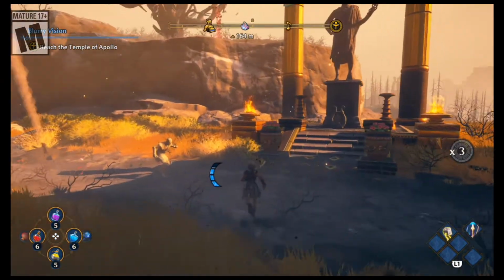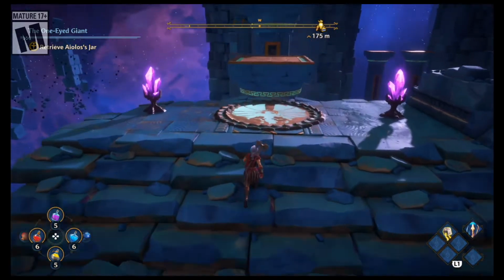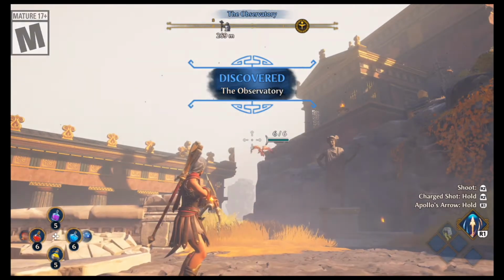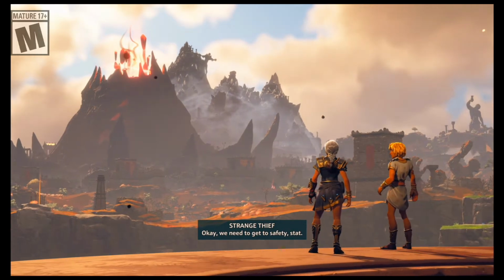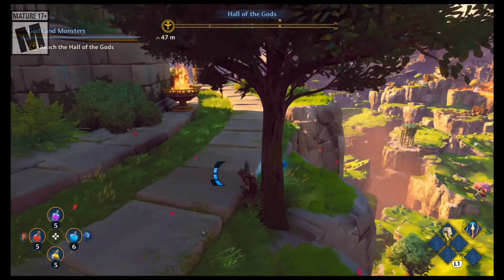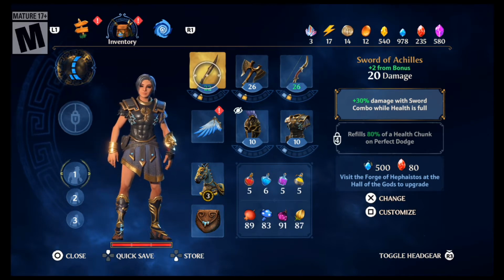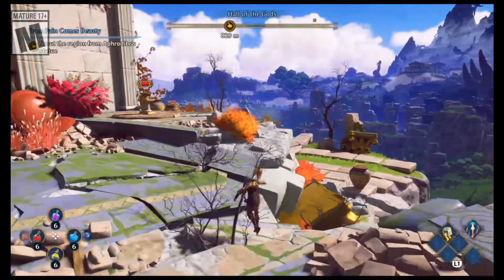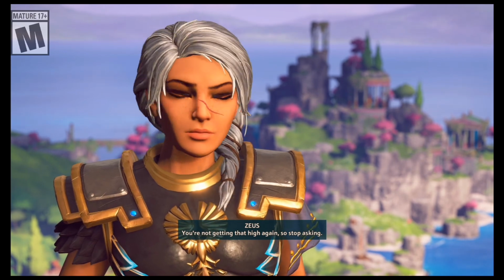Let's Play Immortals Fenyx Rising S2 - Taking to the skies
This is set 2, for my Let's Play into Immortals Fenyx Rising. Waking up on the shores of an unknown beach, Shield Bearer Fenyx finds herself wrapped up in the plots of Gods and the Beasts of Tartaros. Her jouney takes her on an adventure across this island, searching for a way to save her petrified brother.

ESRB Rating: T
Release Date: December 3rd, 2020
Developer: Ubisoft Quebec
Publisher: Ubisoft
Genre: Action Adventure, Open World
Platforms: PlayStation 4, PlayStation 5, Nintendo Switch, Xbox Series X